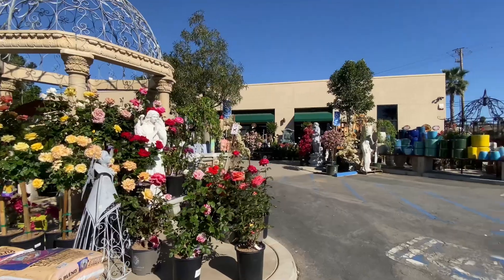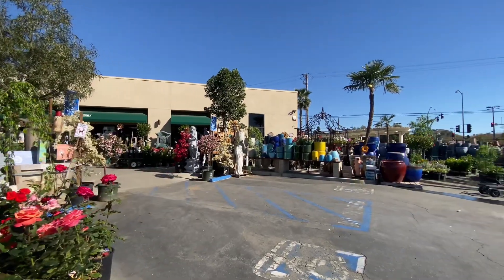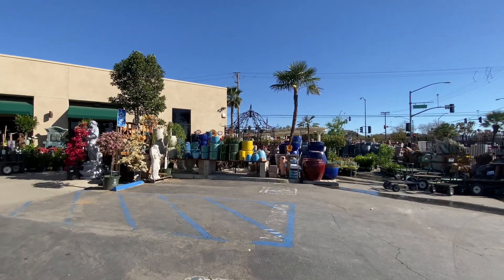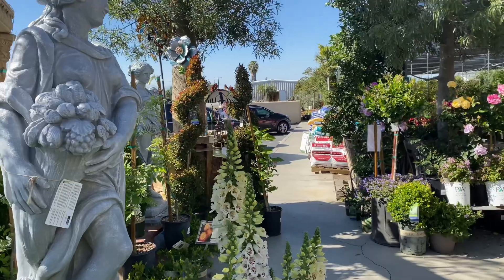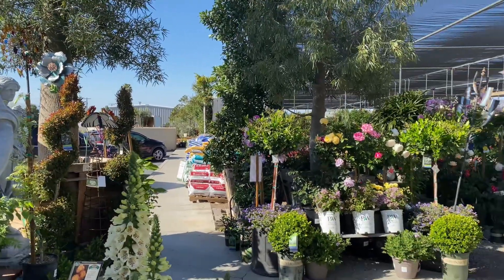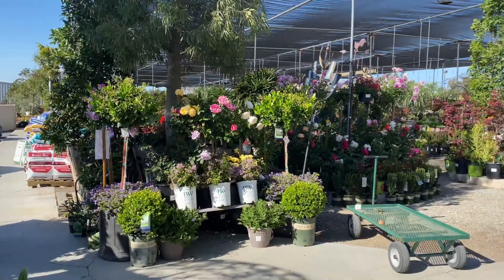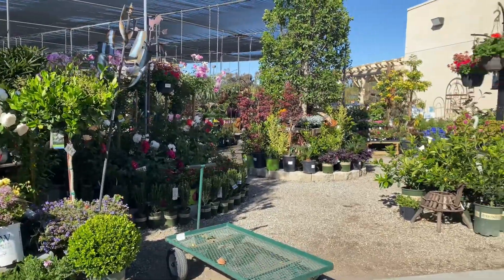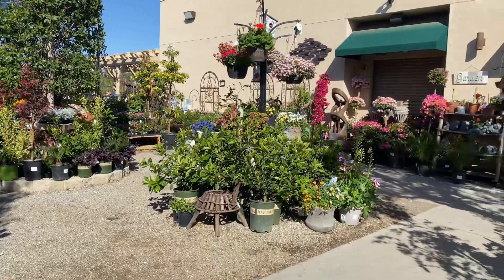Louie’s Nursery Review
Take a peek into Louie’s Nursery with me!